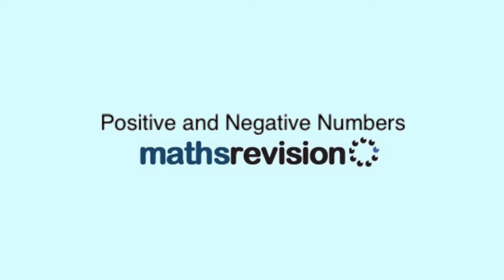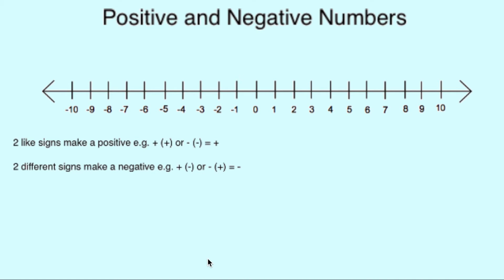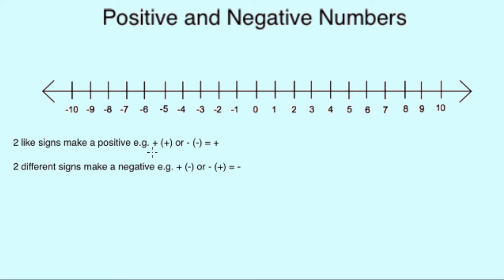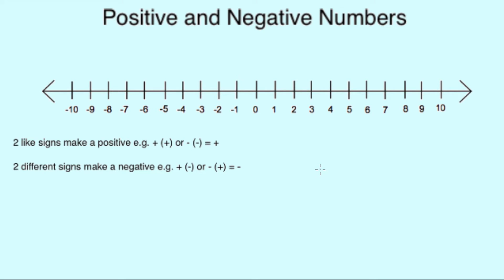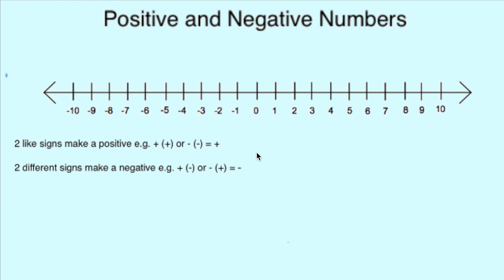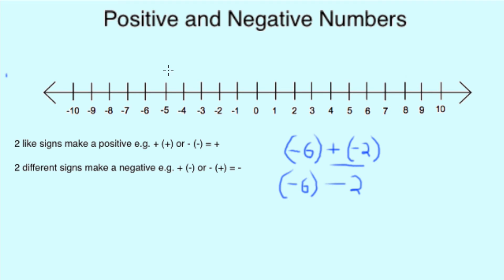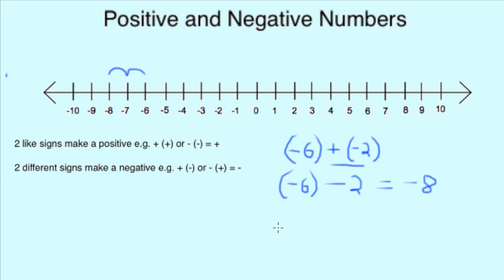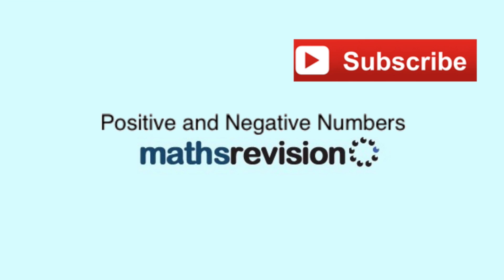Adding and Subtracting Positive and Negative Numbers